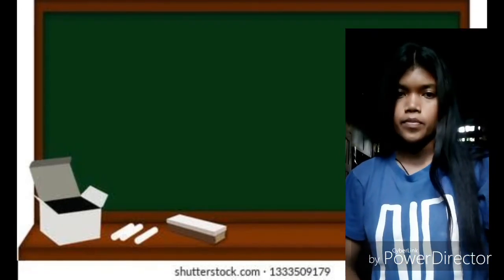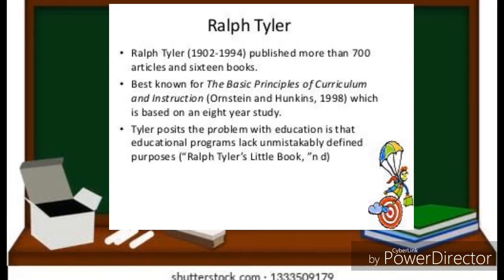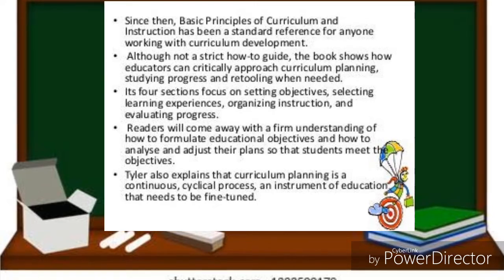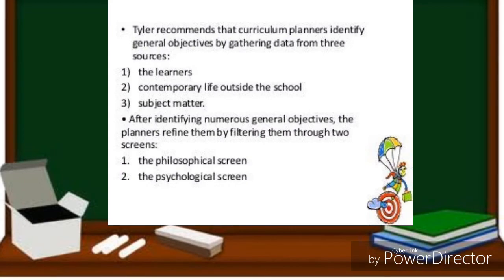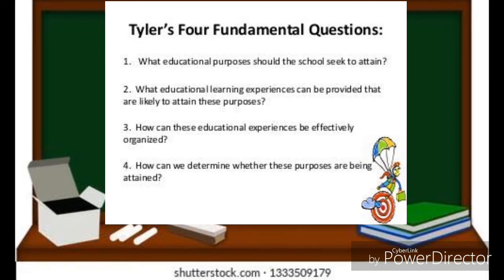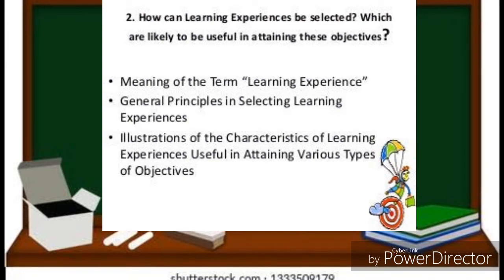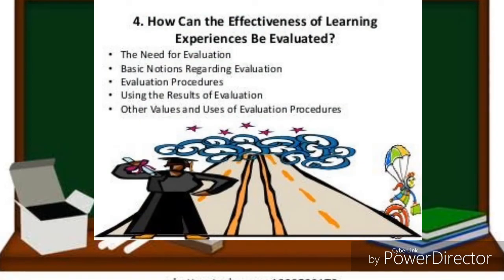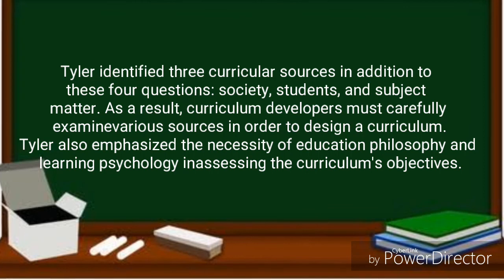Linear models of curriculum development